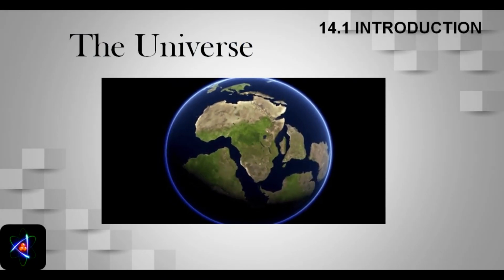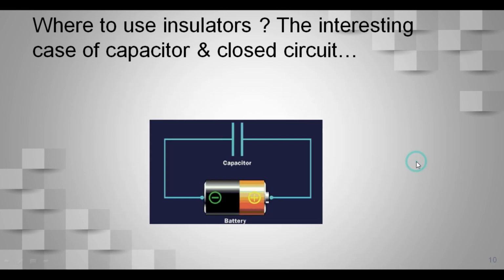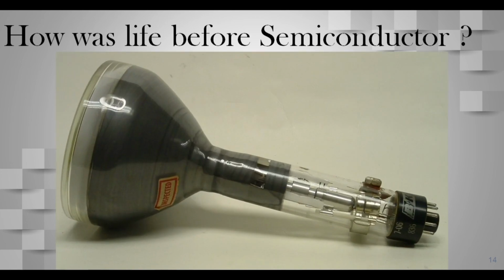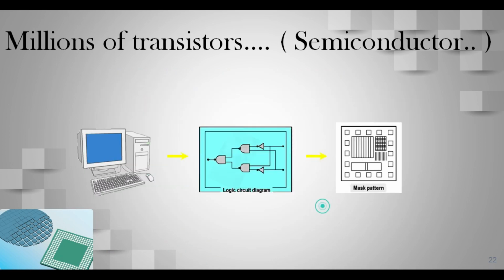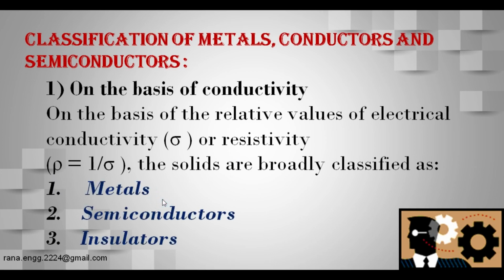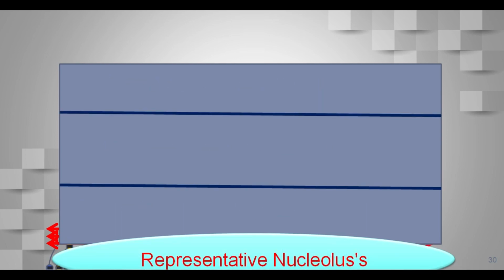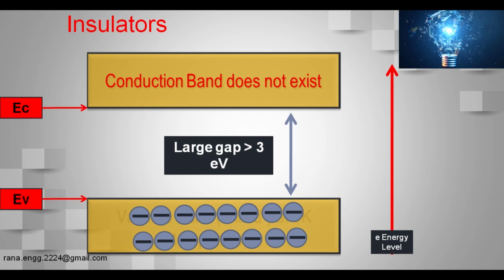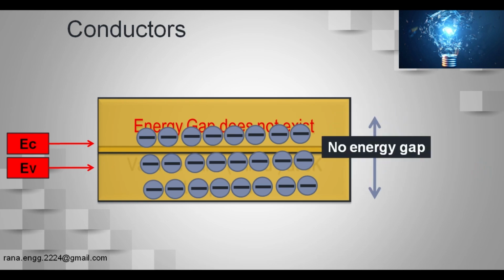Semiconductors Part-1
Dear students,
Link of attendance/quiz :

14. SEMICONDUCTOR ELECTRONICS:
MATERIALS, DEVICES AND SIMPLE CIRCUITS
Introduction
Definition of electronics
Basics of materials
What is requirement of semiconductors?
Brief IC manufacturing process
Classification of metals, conductors and Semiconductors :
1) On the basis of conductivity
2) On the basis of energy bands
Introduction to analog and digital systems
IIT | JEE| Gate | Class 12 | Engineering
simple classes with semiconductor animation
silicon germanium